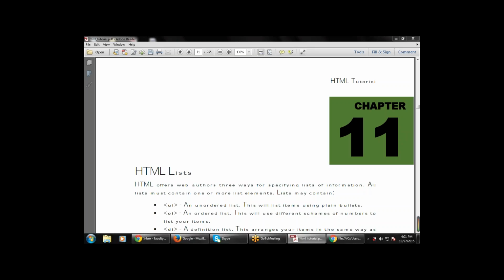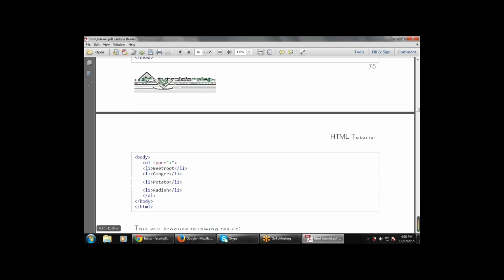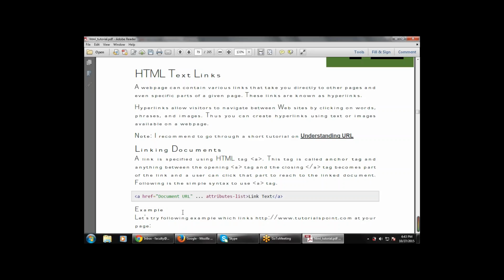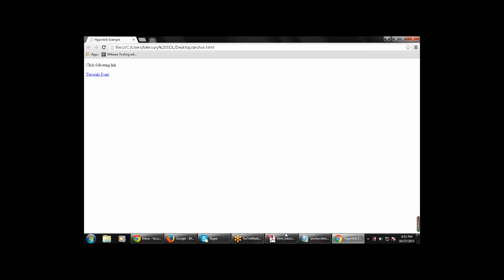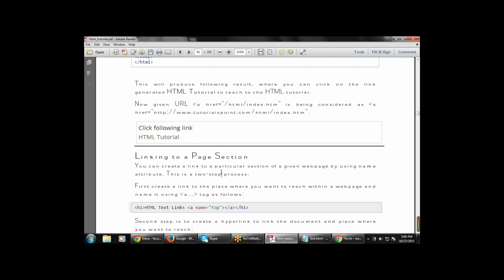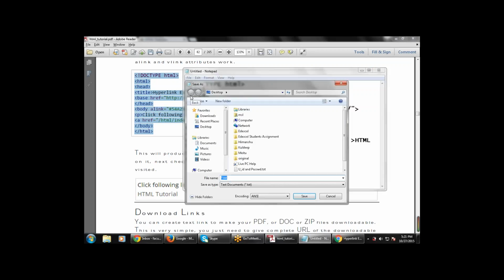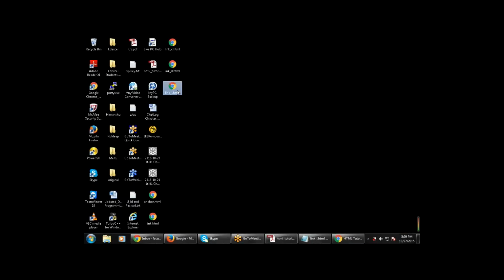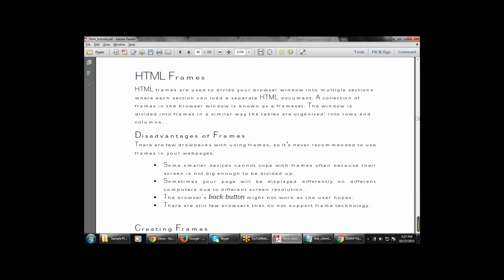Website Design - Chapter-12 HTML Links (HTML Links)